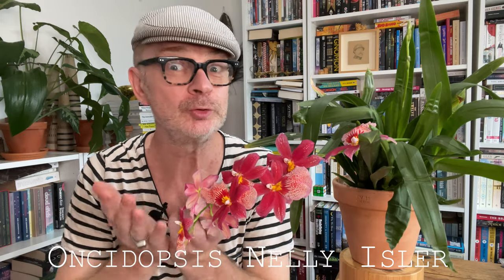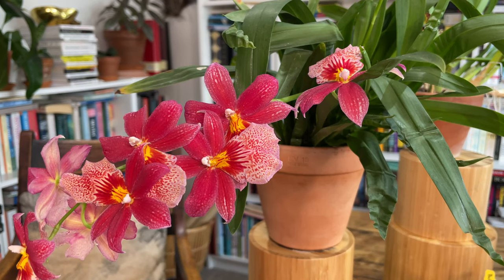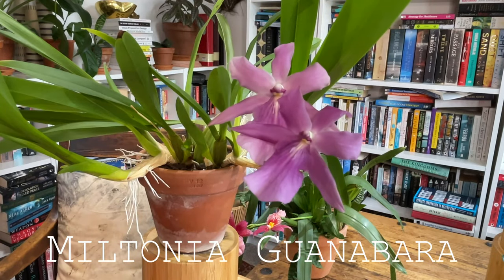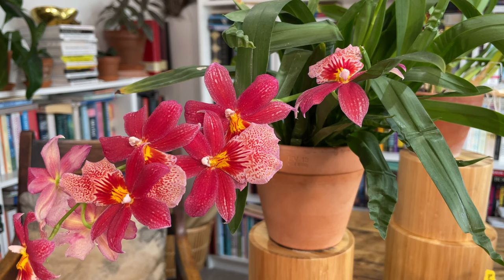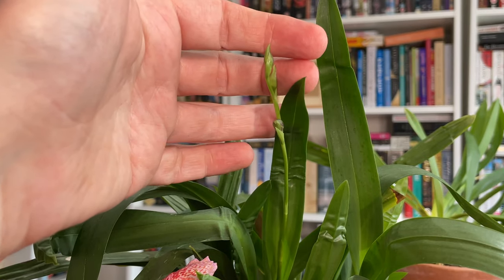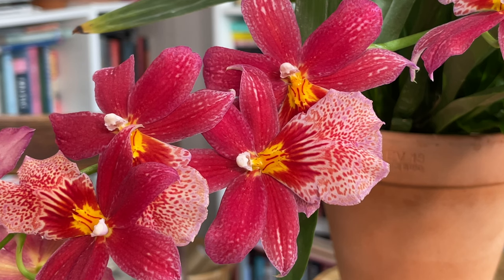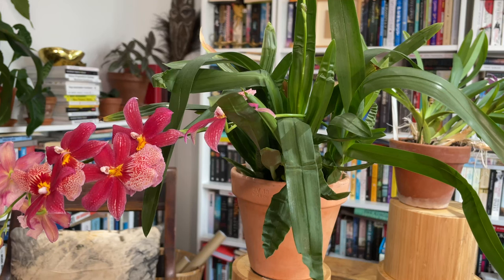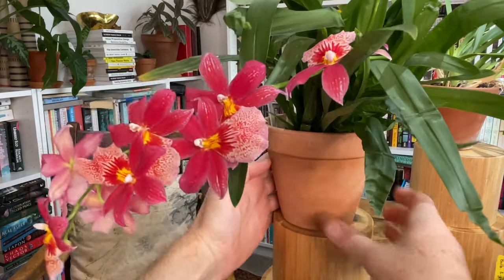Oncidopsis or Burrageara Nelly Isler care update: I've learned a few things!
Yes Plant Lovers, an old favourite - Burrageara Nelly Isler - is in full autumn bloom and as my plant didn't flower last year, let's have a look at why that could have been and what changes I made to its care to end up with TWO spikes this season! And yes, Nelly does have two names! The Kew recognised name is now Oncidopsis, which makes logical botanic sense, but I am an old romantic and Albert Burrage, after whom the newly created  nothogenus was originally named, would be forgotten forever if we followed the rules! So for me, Burrageara it is! In this video I'll look at the three key elements I changed to improve my chances of blooms: light, warmth and water!
And my video about the different potting mixes I use might be useful and you can see that